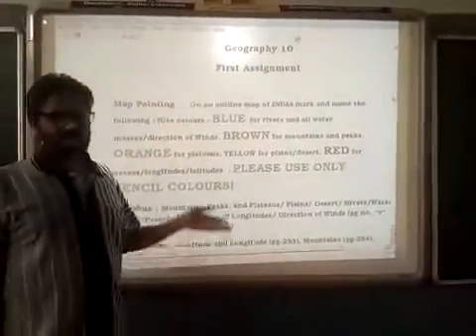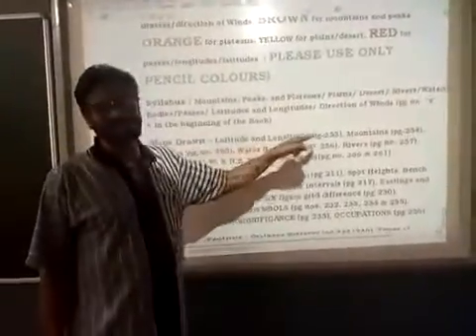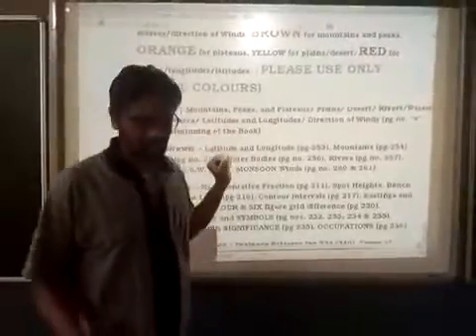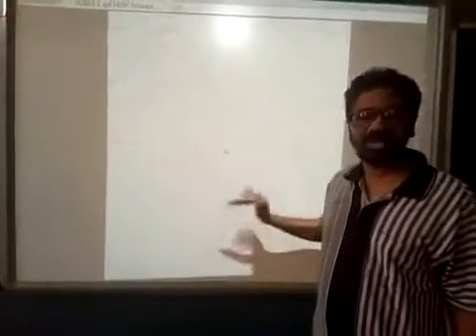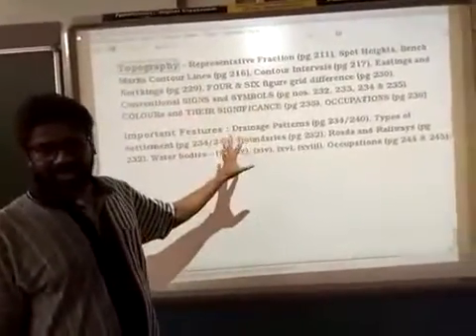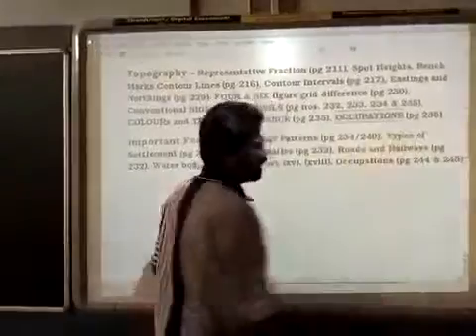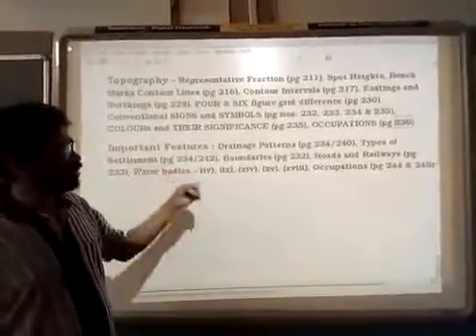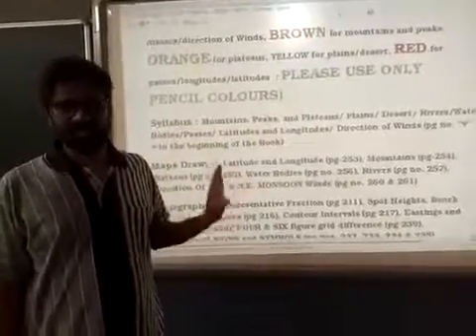Geo Teach 10 part 1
Map pointing and Topography